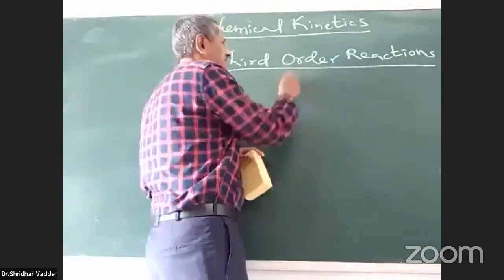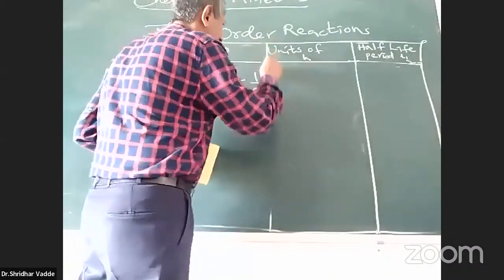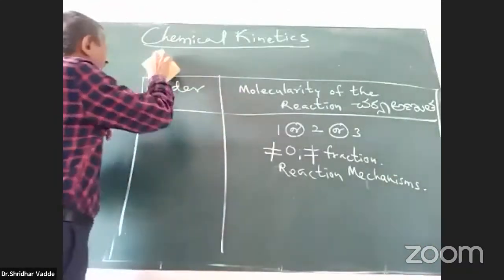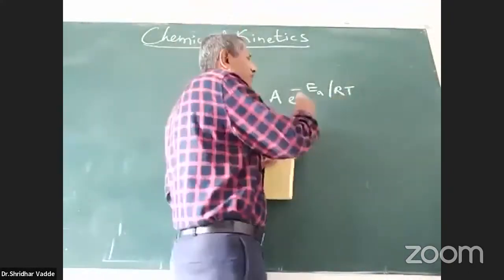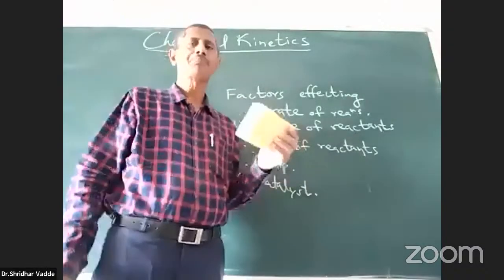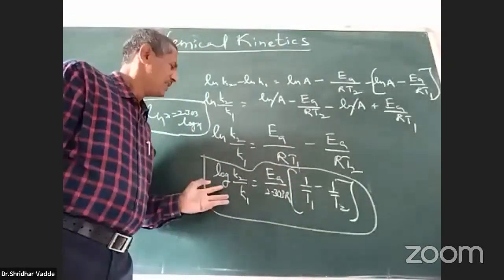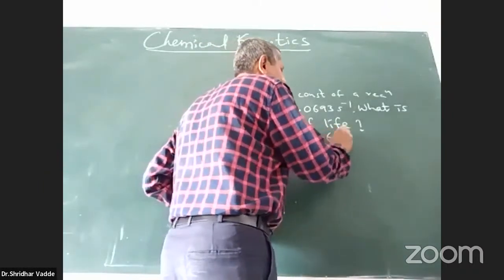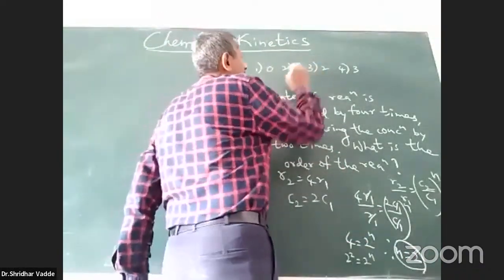CPGET-2022 -CHEMICAL KINETICS PART-2 BY Dr. VADDE SRIDHAR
This video explains First Order, Second Order, Third Order reactions along with useful examples. Theories of Reaction rates, Factors affecting  the rate of reactions. This video is very useful to the UG students who are preparing for M.Sc. Chemistry entrance examinations  CPGET, JAM, CSIR, JEE MAINS, NEET
CPGET -2022